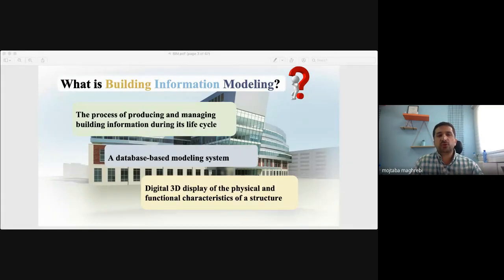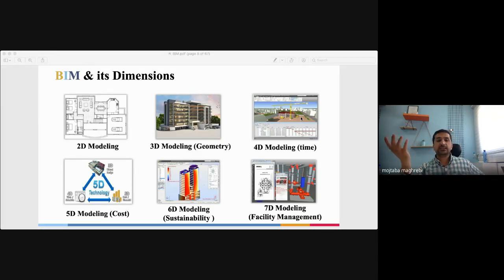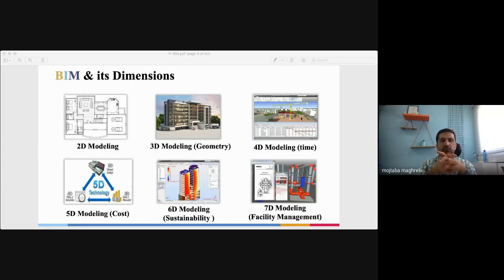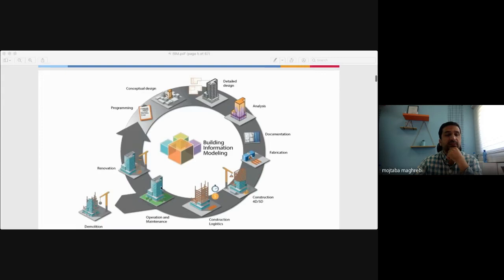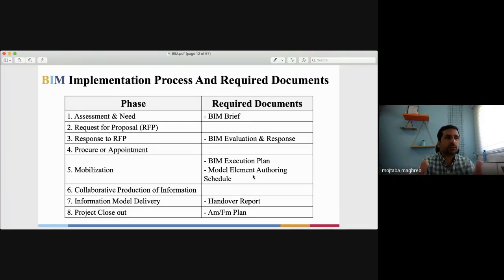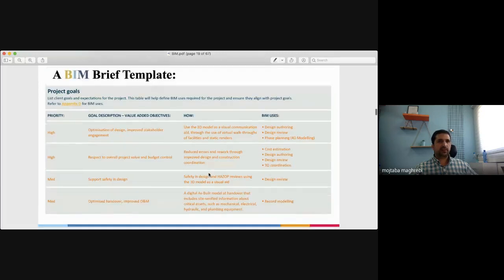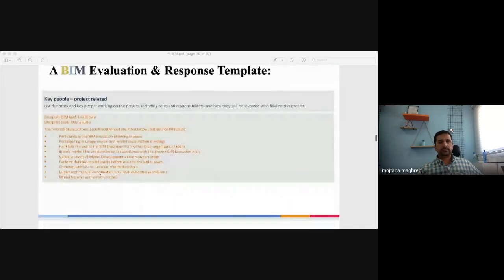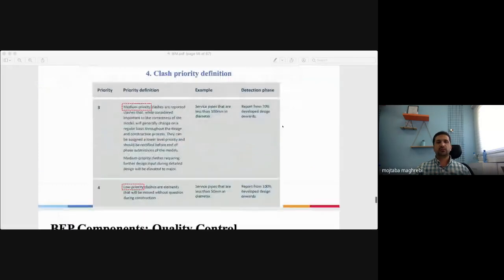How to implement BIM in complex projects, step by step (civil engineering)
Dr. Mojtaba Maghrebi / Visiting professor program lectures / University of Basrah